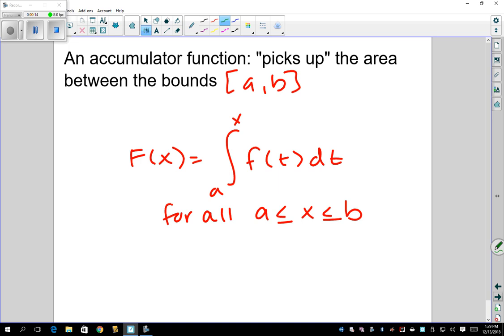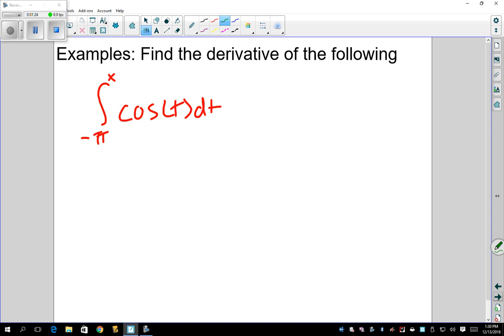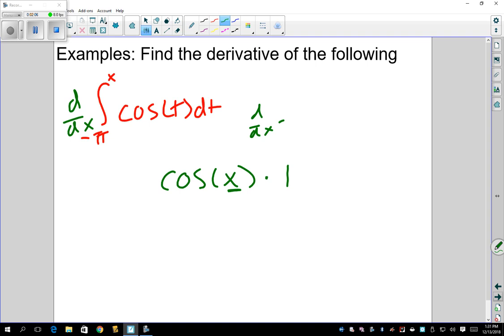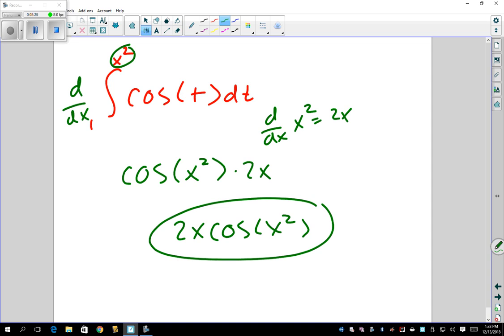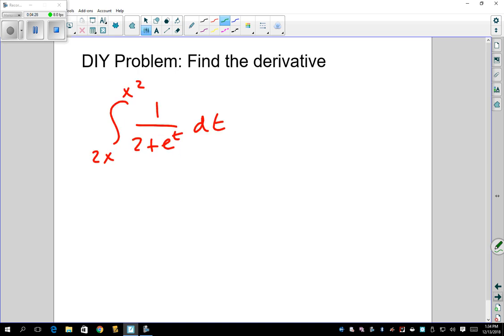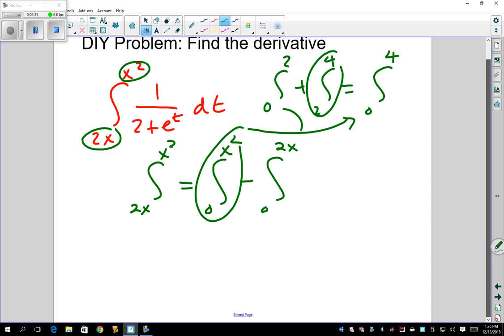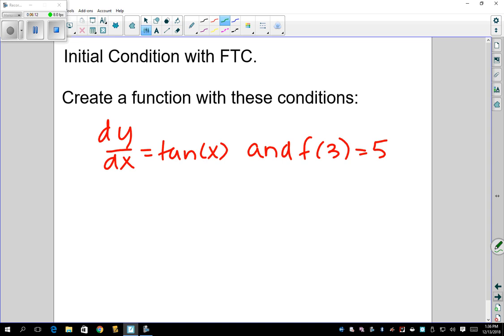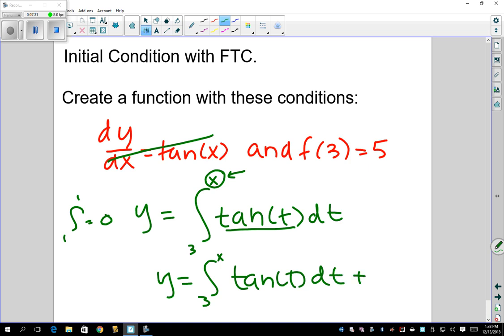Calc Chats 21: Fundamental Theorem of Calculus Part 2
Learn how to use the Anti-Derivative Theorem to find derivative of functions that are expressed as integrals.